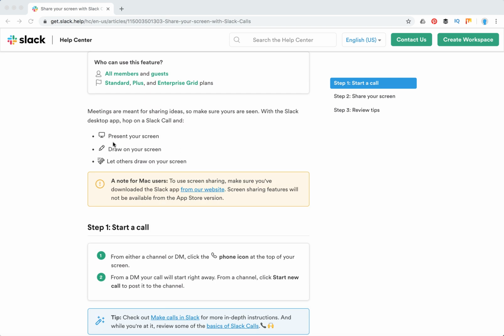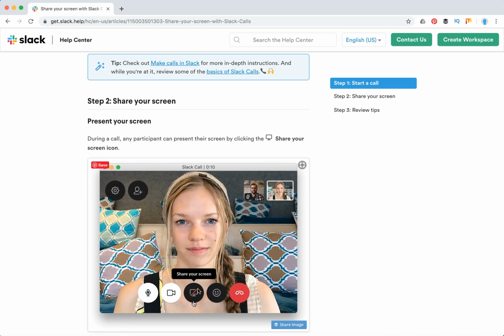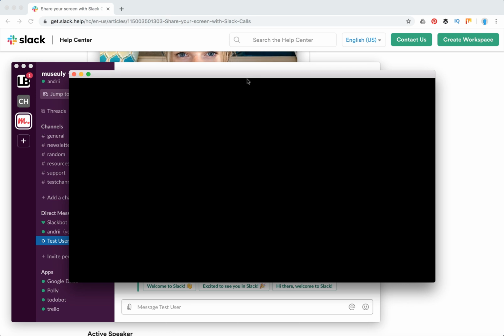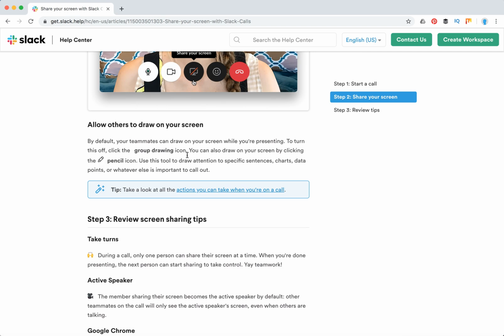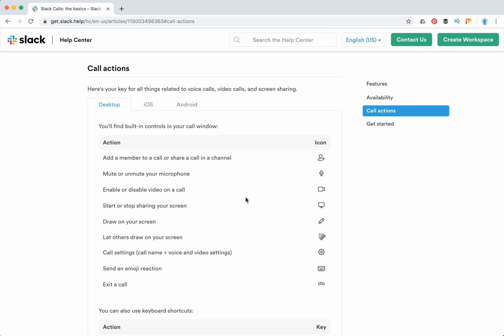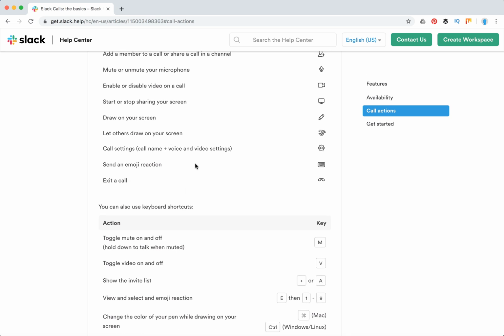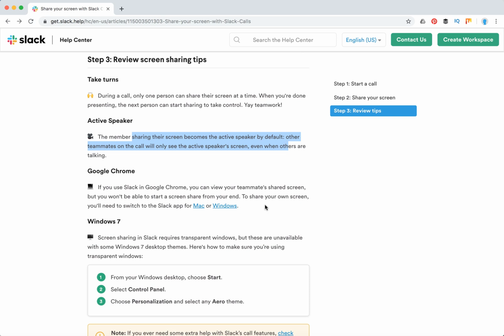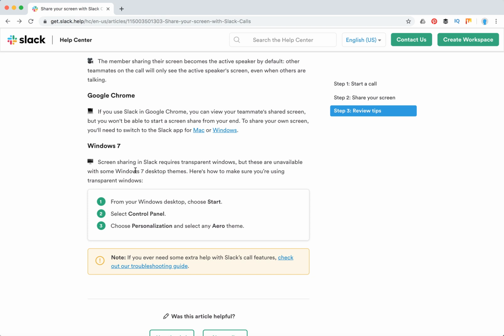SLACK SCREEN SHARING - GUIDE